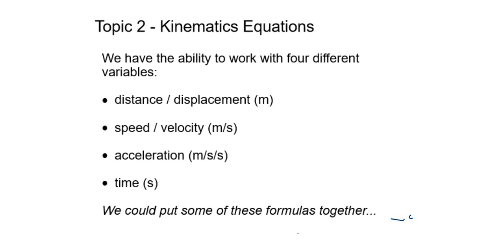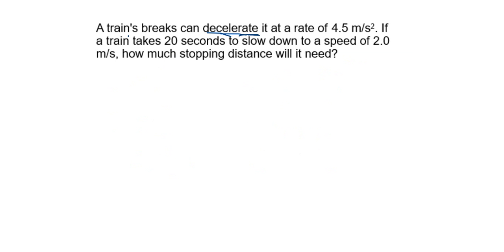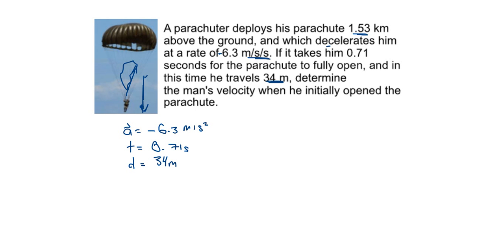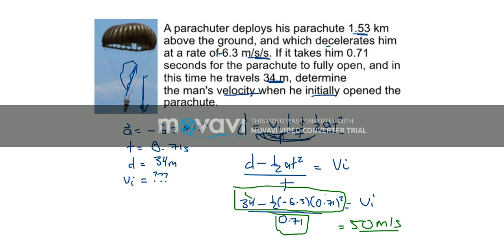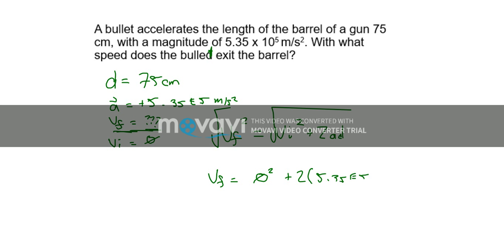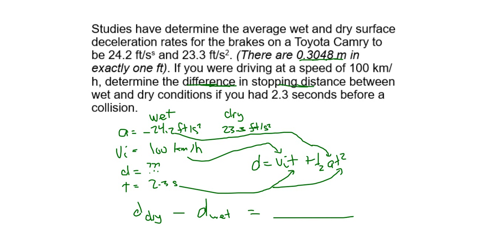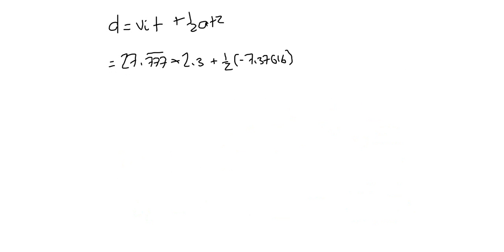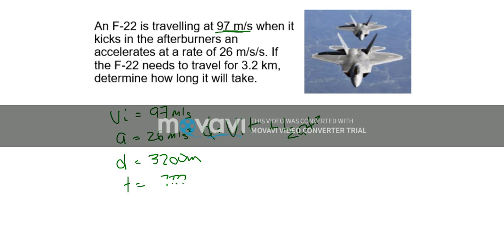2. Kinematics Equations 1